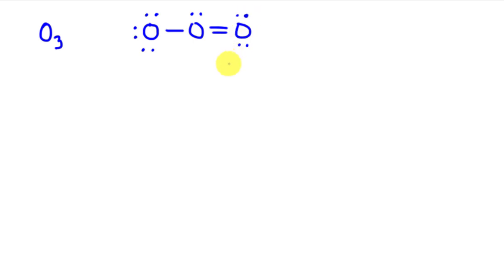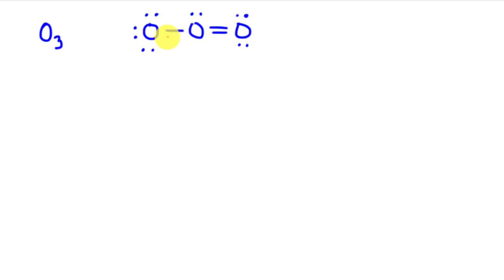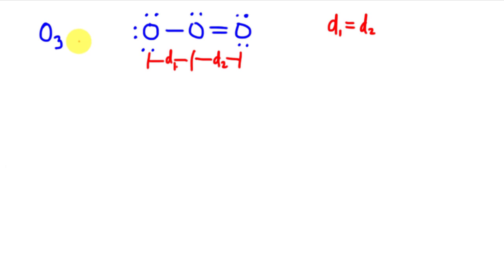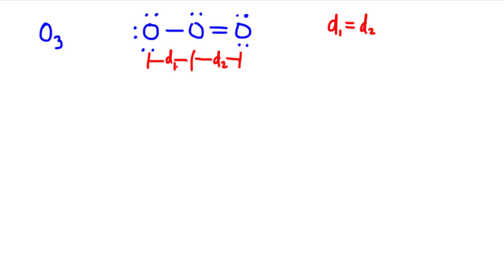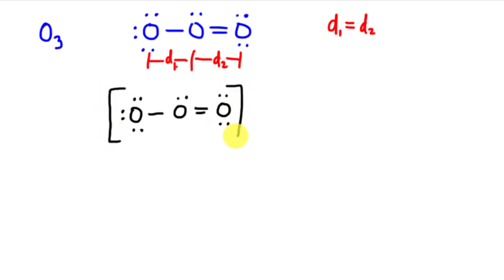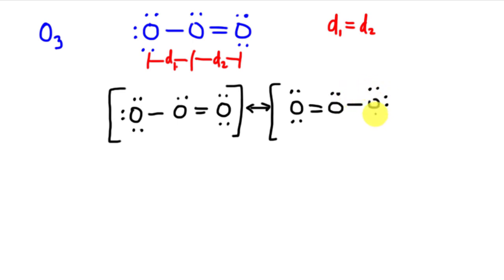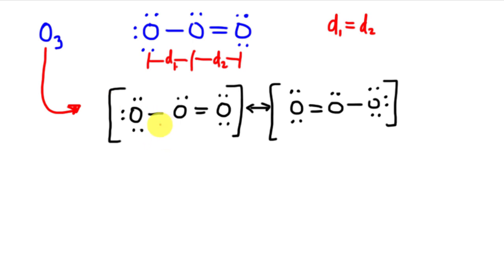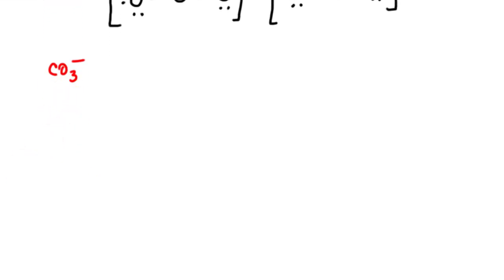Lewis Structures Resonance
In this lesson, you will learn how to draw more advanced Lewis structures (dot diagrams) including resonance.